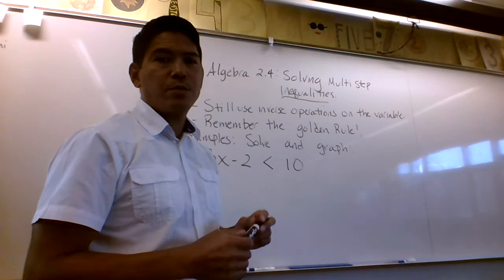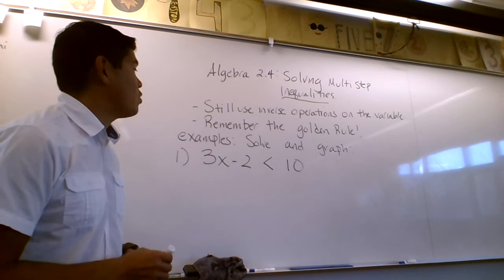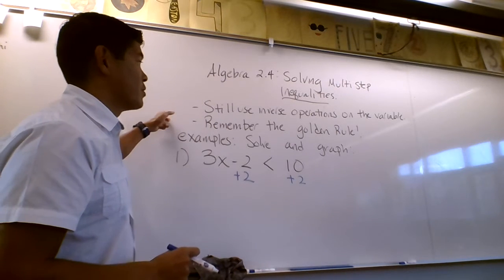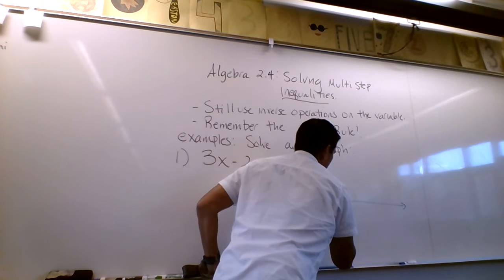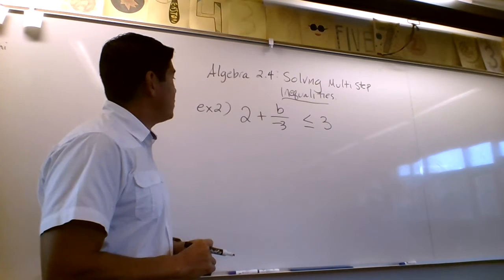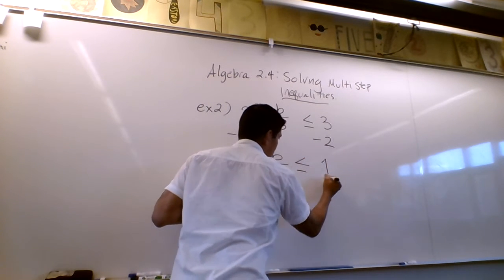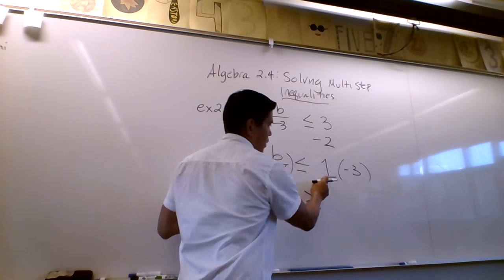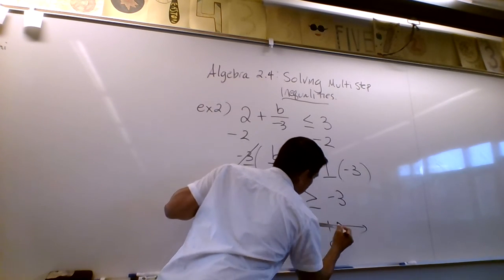Algebra 2.4. Part 1Solving multi step inequalities.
Algebra 2.4. Solving multi step inequalities.